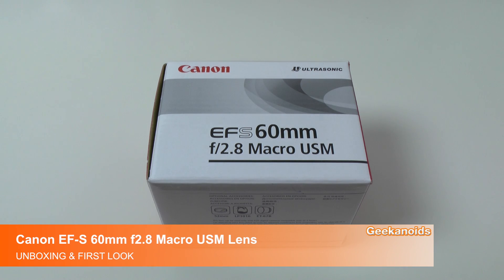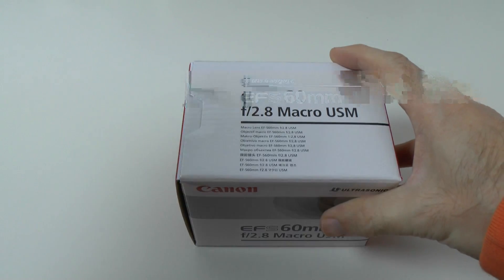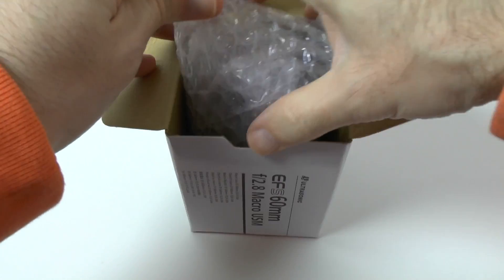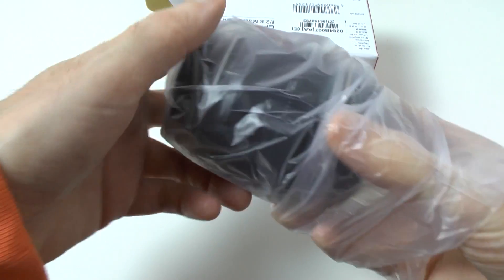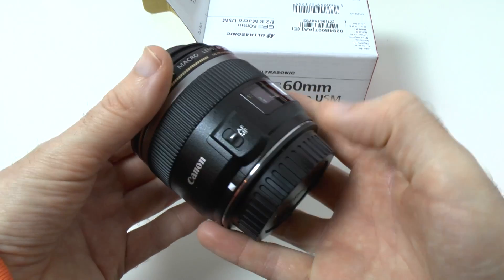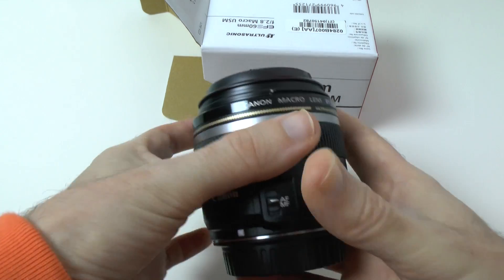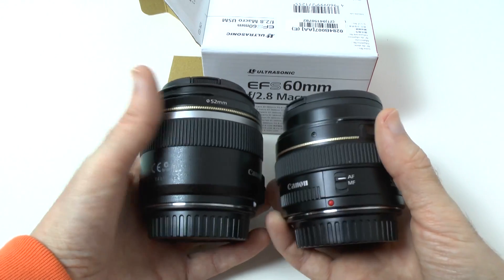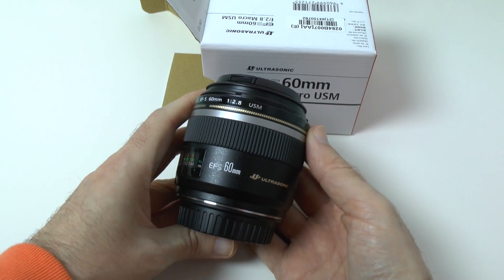Canon EF-S 60mm f2.8 Macro USM Lens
Canon EF-S 60mm f2.8 Macro USM Lens ... close-up photography & video work is a really interesting subject matter. In this video we unbox Canon's 60mm offering which will be used for some of the Geekanoids videos.